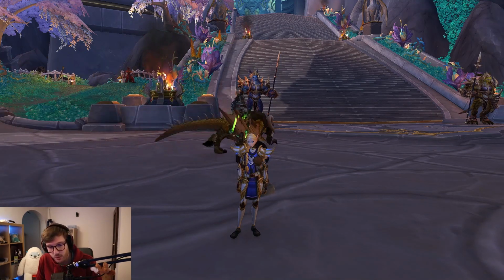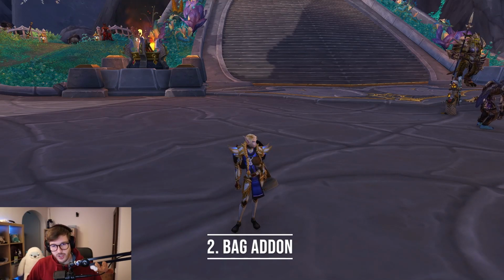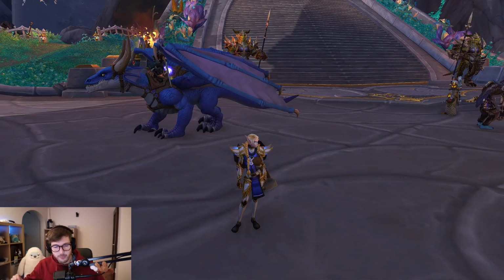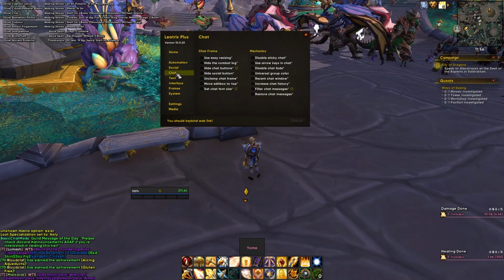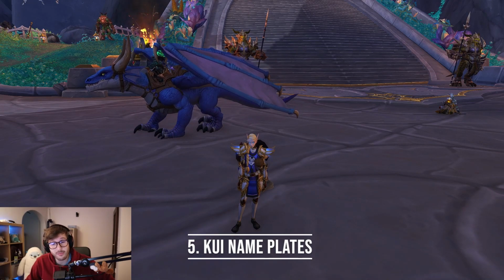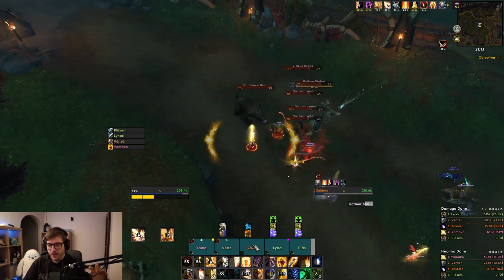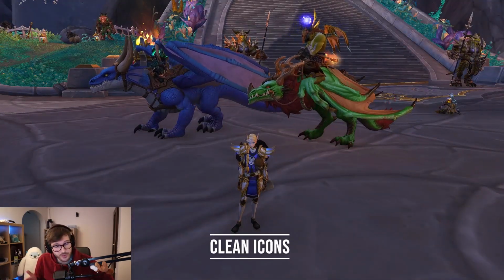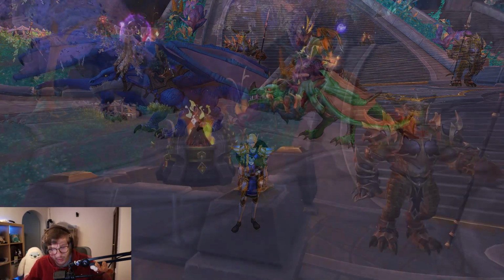Dragonflight Essential Addons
In this video I will cover some World of Warcraft: Dragonflight essential addons that I have been using since it's release.

Addon list:
1. Chat
Basic Chat Mods is simpler & more lightweight while glass is "prettier":
2. Bags
Based on video decide which one you prefer:
3. Minimap
4. Leatrix Plus & Maps
Make sure to download both:
5. KUI Name Plates
6. Color Picker Plus
7. Bug Sack & Bug Grabber
Make sure to get both - they only work together like showed in video.

Video chapters:
00:00 Intro
00:27 Basic Chat Mods
01:26 AdiBags
02:52 BasicMinimap
03:33 Leatrix
04:45 KUI Name Plates
05:26 Color Picker Plus
06:24 Bug Sack & Bug Grabber
07:18 Clean Icons
08:08 Outro